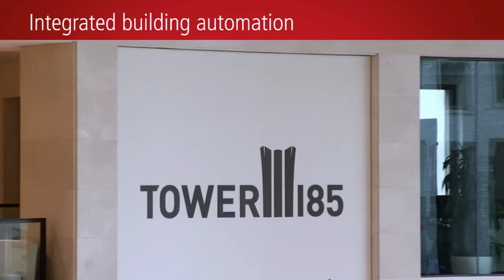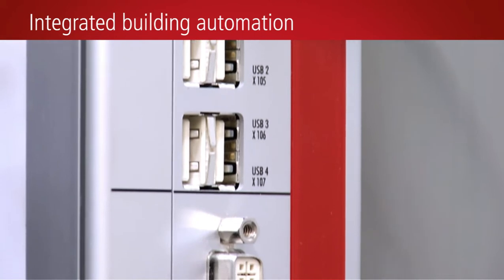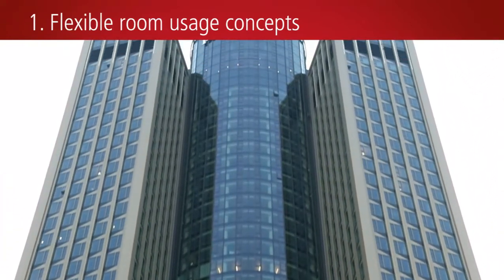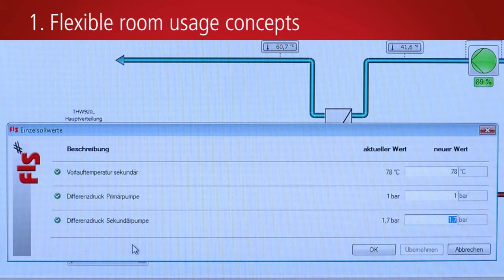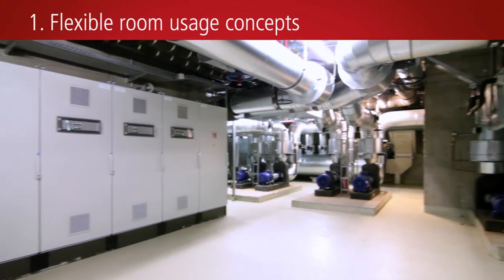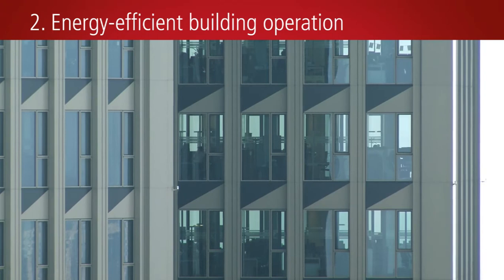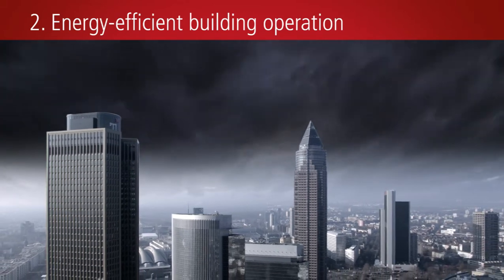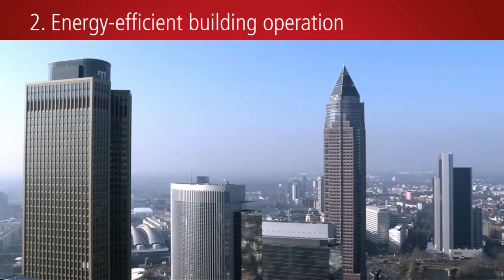EN | Building Automation in the Tower 185 office building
With a height of 200 meters the 50-story high-rise office building Tower 185 in Frankfurt am Main is one of the four tallest skyscrapers in Germany. The FIS# building management system developed by Hermos -- for use at the management and operating level -- and the Beckhoff technology components together create an intelligent, highly efficient building automation system that fulfils all requirements of both the operator and occupants. The Beckhoff automation platform manages 60,000 data points.